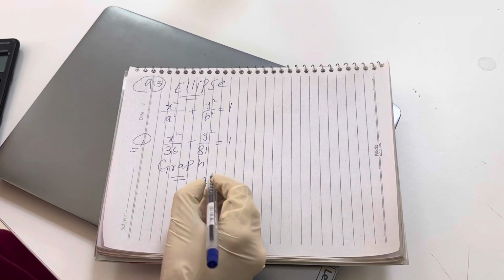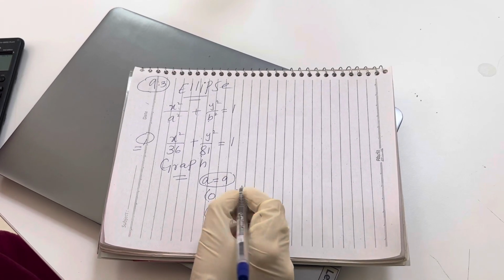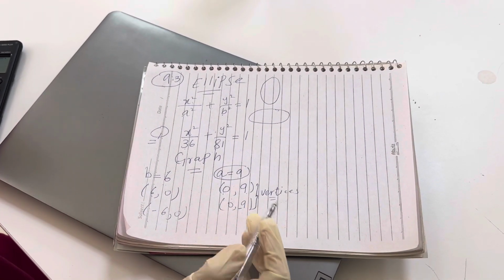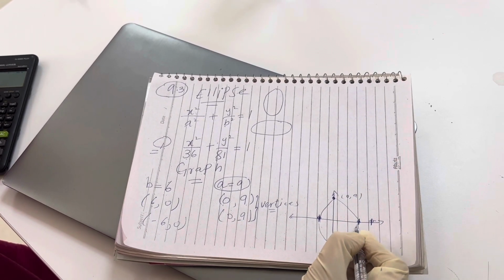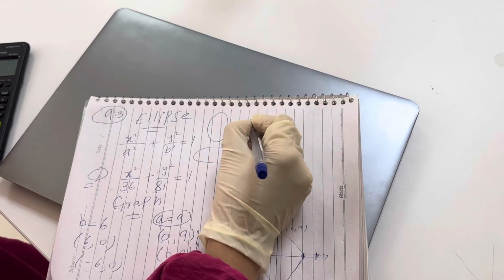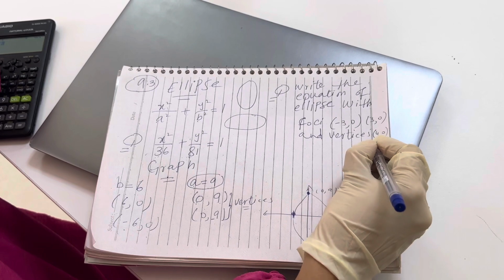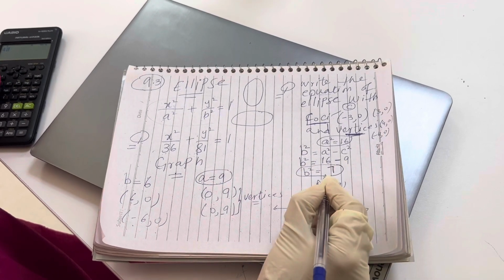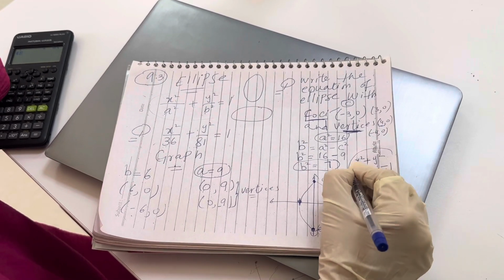Lesson 9.3 Elipse | Math with Zahida